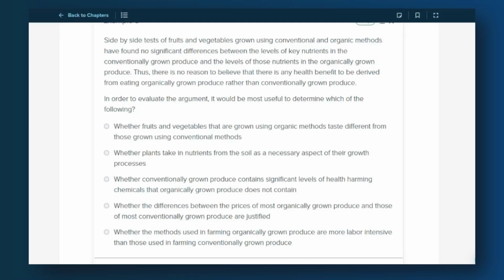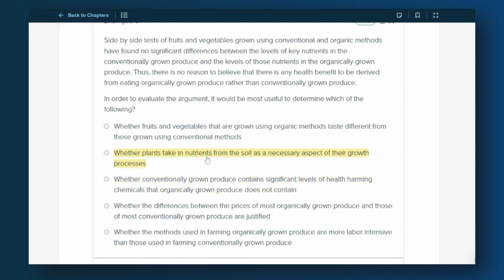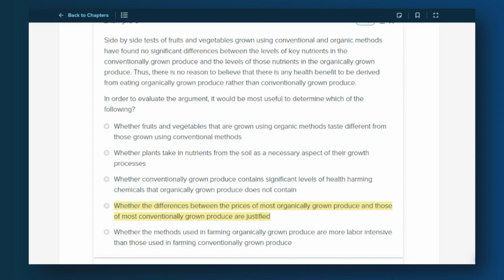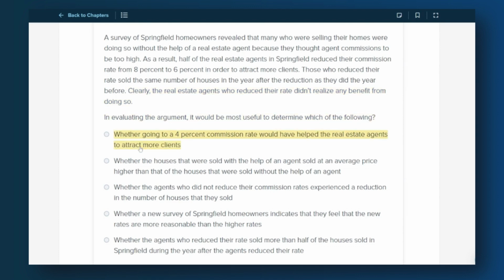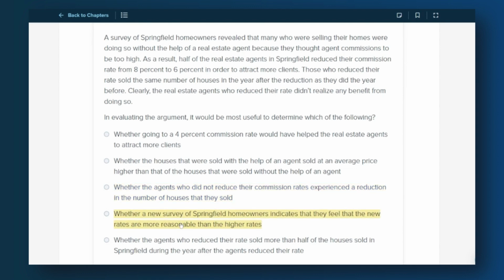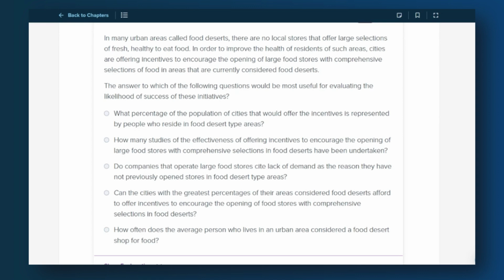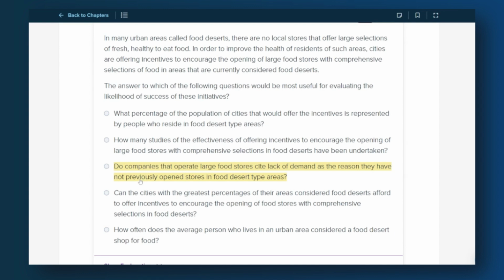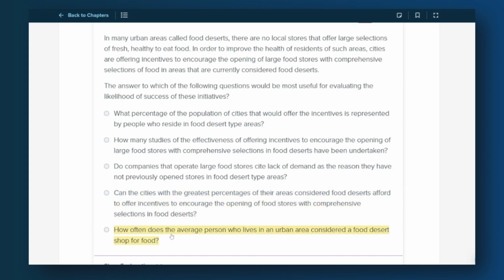GMAT Critical Reasoning: Argument Evaluation Questions | Tips by a Perfect Scorer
In this video, Julia breaks down her best tips and simple strategies to help you solve Argument Evaluation Questions in GMAT Critical Reasoning, making it easier for you to tackle these tricky questions with confidence.

Timestamps
0:00 - Title Slide
0:06 - Video Intro
0:36 - Example 1
5:00 - Example 2
8:25 - Example 3
12:09 - Conclusion
12:35 - Outro Slide